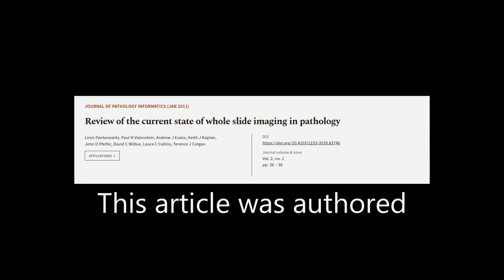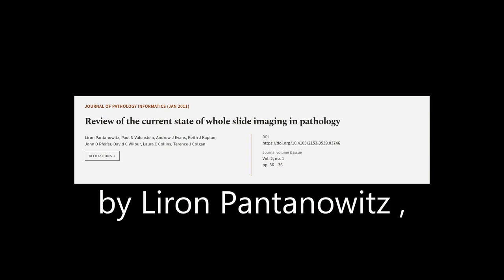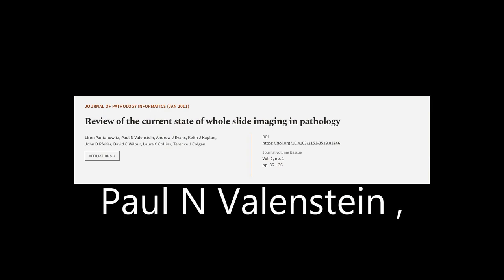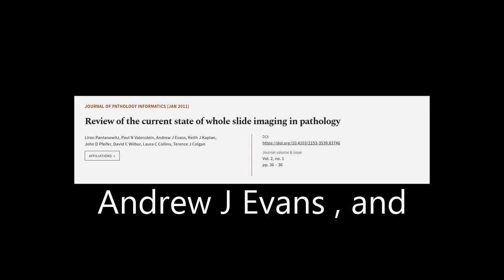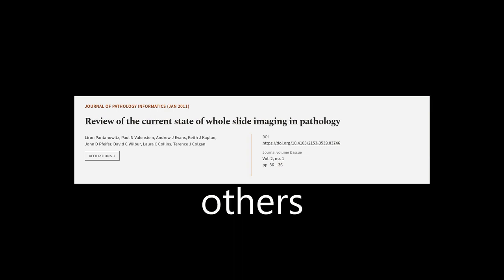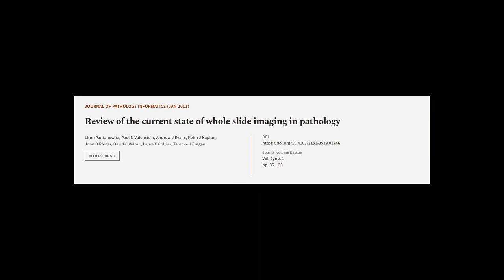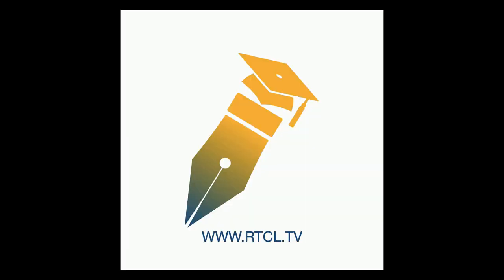Review of the current state of whole slide imaging in pathology | RTCL.TV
### Keywords ###

### Article Attribution ###
Title: Review of the current state of whole slide imaging in pathology
Authors: Liron Pantanowitz, Paul N Valenstein, Andrew J Evans, Keith J Kaplan, John D Pfeifer, David C Wilbur, Laura C Collins ,and Terence J Colgan
Publisher: Elsevier
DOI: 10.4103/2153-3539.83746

### Video Timestamps ###
0:00:00 - Summary
0:00:52 - Title
0:01:00 - Tail
0:01:04 - End